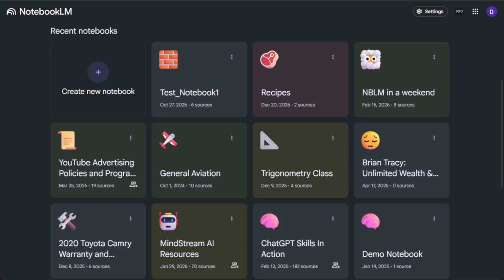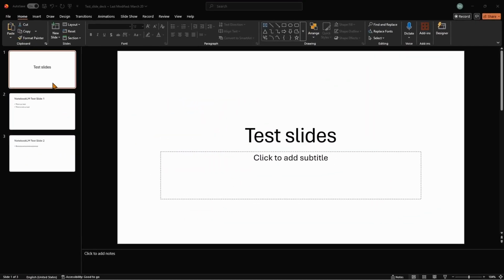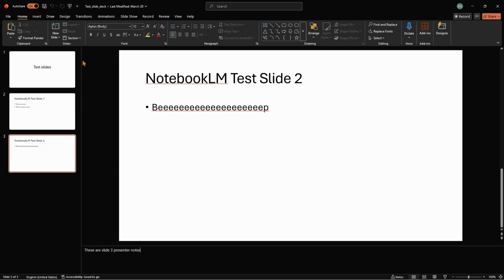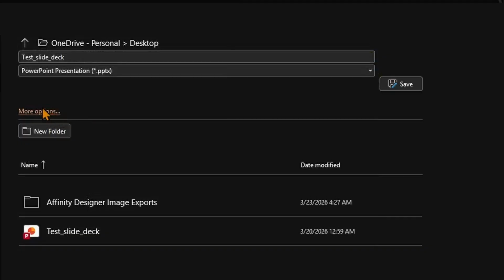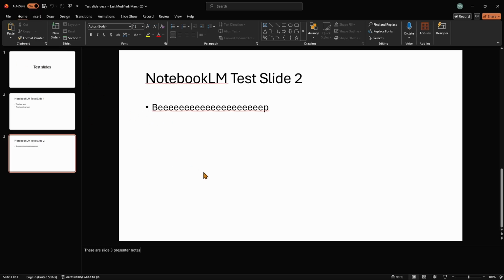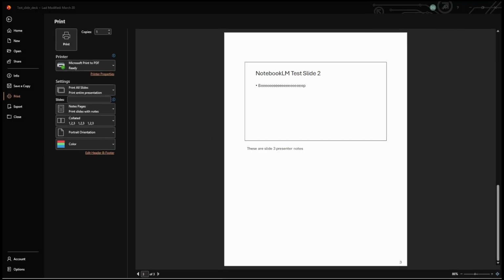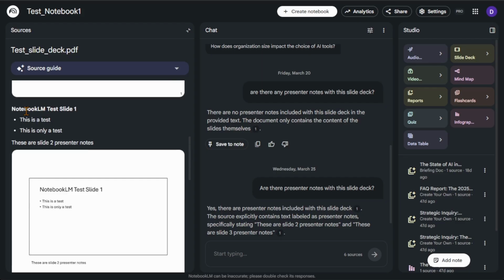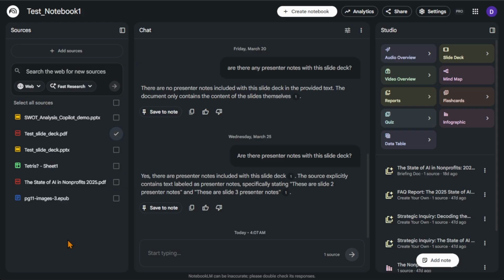NotebookLM + PowerPoint: Presenter Notes Import Workaround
Is NotebookLM ignoring the most important part of your PowerPoint presentation?

Most users assume the native .pptx support includes everything. It doesn't. I'll show you a way to force NotebookLM to actually read your Presenter notes. This is for anyone who needs NotebookLM to understand the story behind the slides, not just the bullet points.

The Notes-Source Blueprint:
- The Export Pivot: Don't just save as PDF. Navigate to File → Save a Copy (or Print).
- The Hidden Toggle: Go to More Options → Options. Under "Publish options," change the "Publish what" dropdown to Notes Pages.
- The Source Upload: Upload this specific PDF to NotebookLM.
- Context Check: Confirm NotebookLM now sees the presenter notes and the slides as a unified source.

A few thoughts:
- The Microsoft Trap: Microsoft doesn't allow raw note data to piggyback on standard .pptx uploads in a way Google’s parser can currently read.
- The Data Loss Risk: This method is effective for text, but as I mentioned, I think you lose some of the things you can put in slides...like videos or animations. If your context relies on embedded media, the PDF will strip it.
- Case-by-Case Logic: If your slides are straightforward enough for PDF conversion, you're golden. If not, start mid-mess and simplify the layout before exporting.

Timestamps
0:00 - What happens when you upload a .pptx file to NotebookLM?
2:30 - Is there a way to get slides with presenter notes into NotebookLM?
3:55 - How do you print PowerPoint slides to PDF with notes?
4:37 - What does the PDF with notes look like inside NotebookLM?
6:08 - What are the limitations of the PowerPoint PDF workaround?